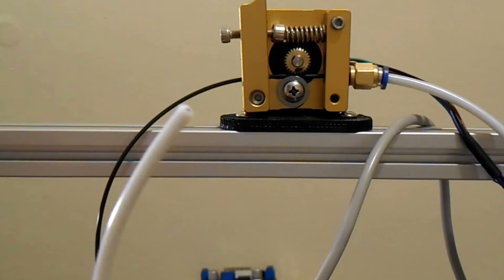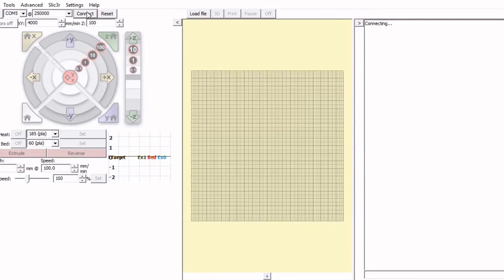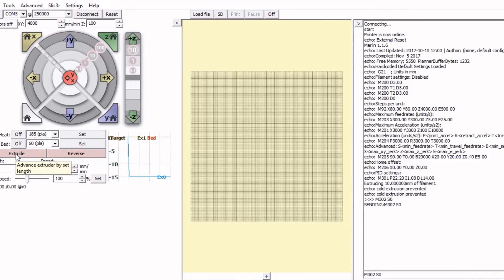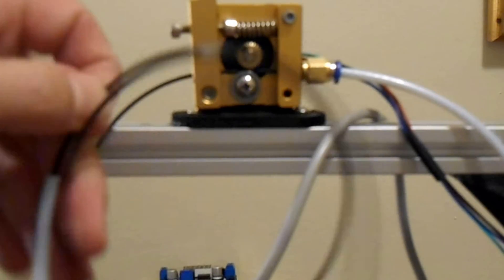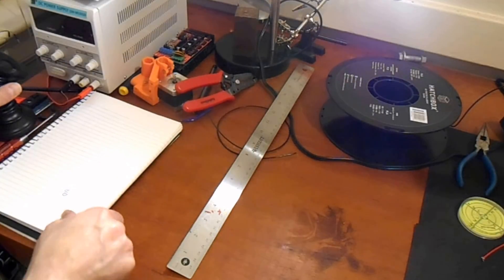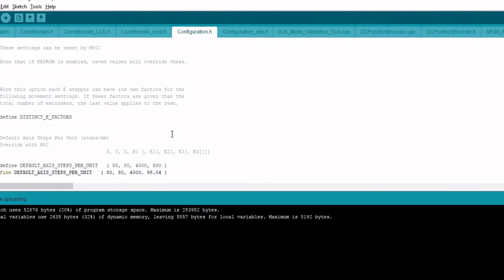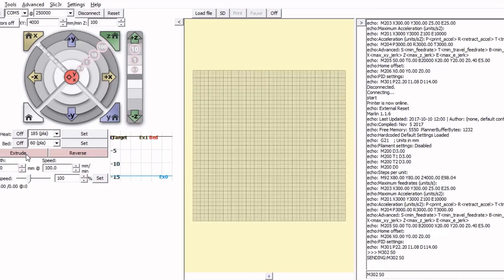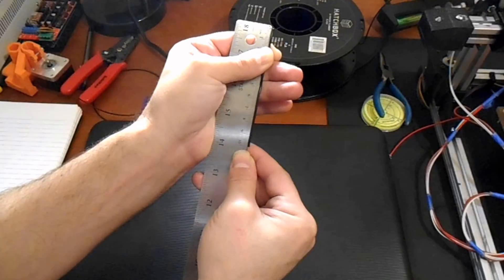RAMPS 1.4 - Stepper marlin firmware extruder calibration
This is a basic tutorial on how to calibrate MarlinFW (Firmware) on a Bowden extruder.

Required Hardware:
Arduino 2560 with USB cable
RAMPS 1.4
Nema17 motor.
A4988 Stepper driver

Required Software:
Arduino studios 1.8.2 or higher